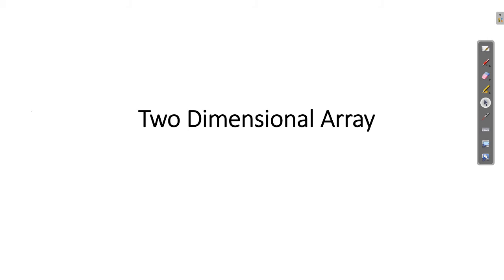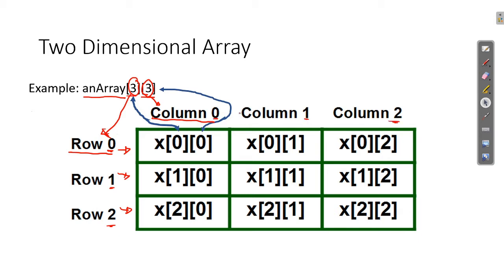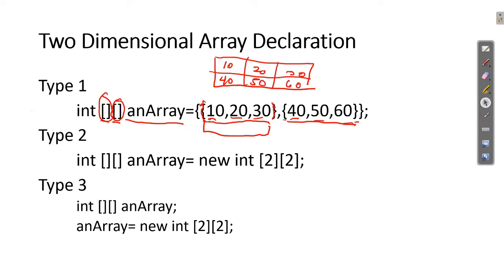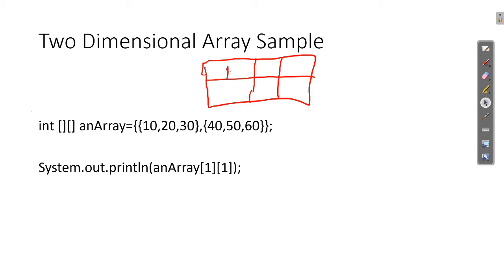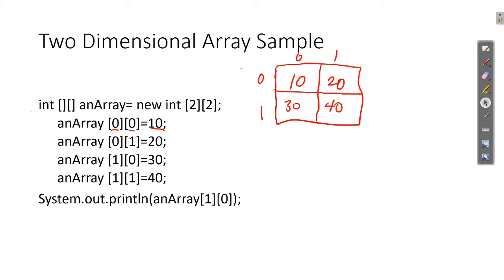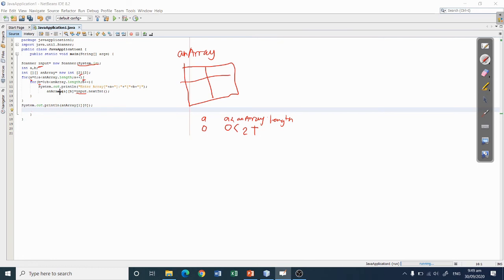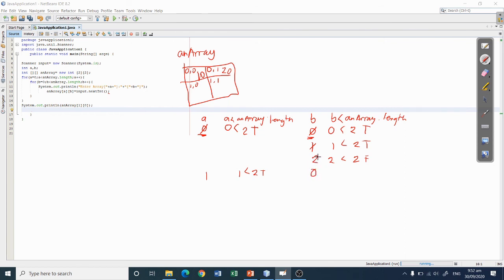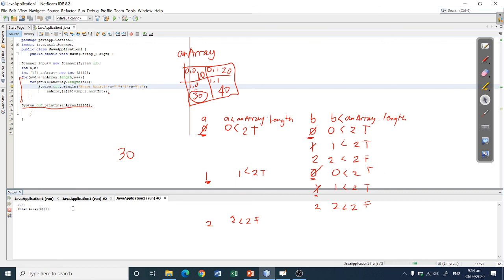2 Dimensional Array Discussion and Example